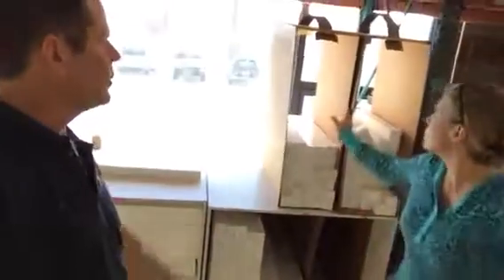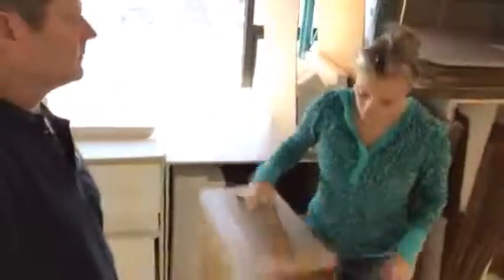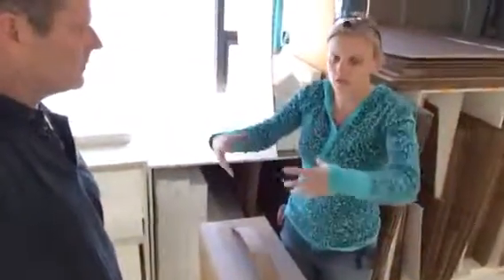2$L: Acrylic foam area before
Check out more Lean improvements and our high quality display products